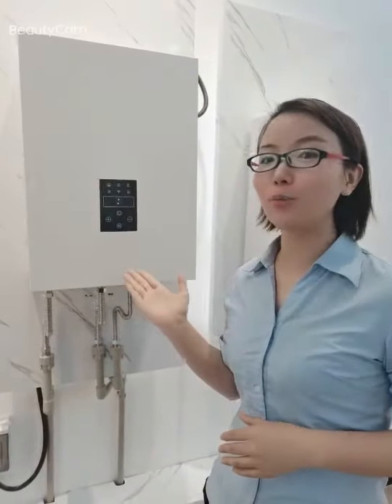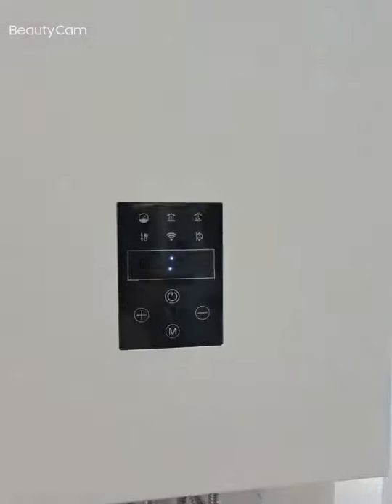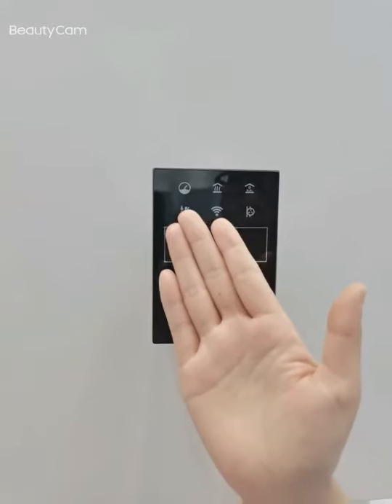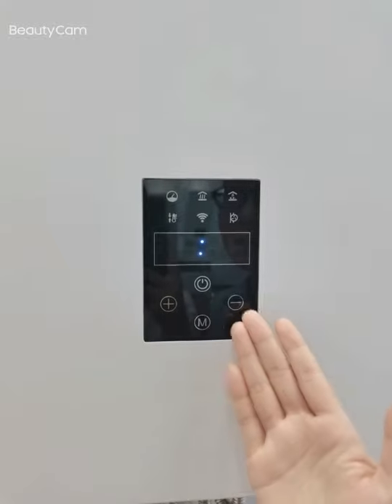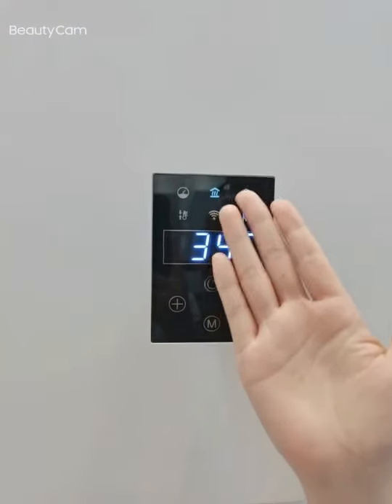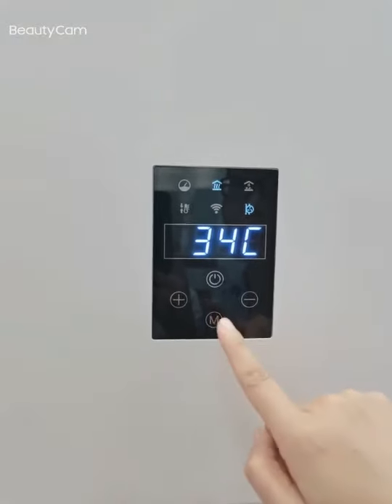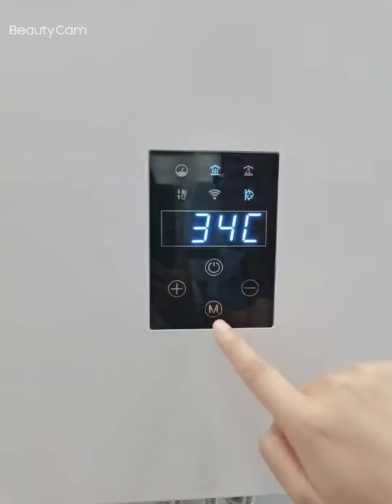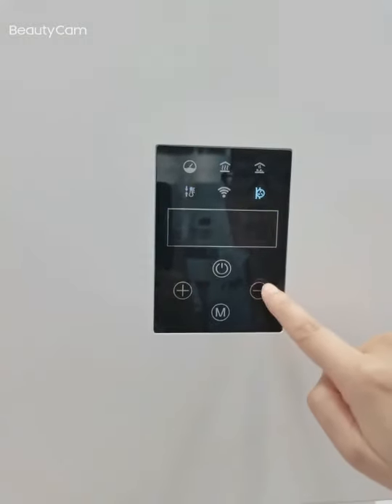JNOD Electric Heating Boiler BO Series For Home Radiator Or Underfloor Heating